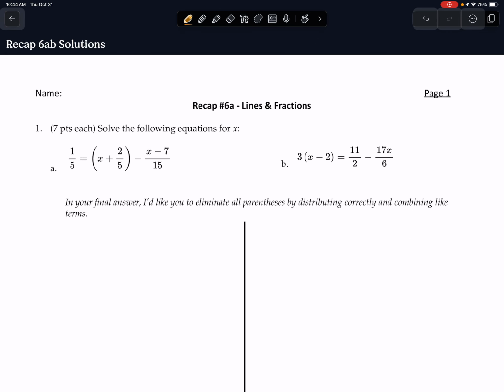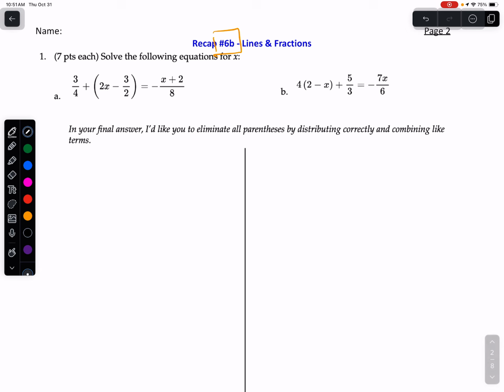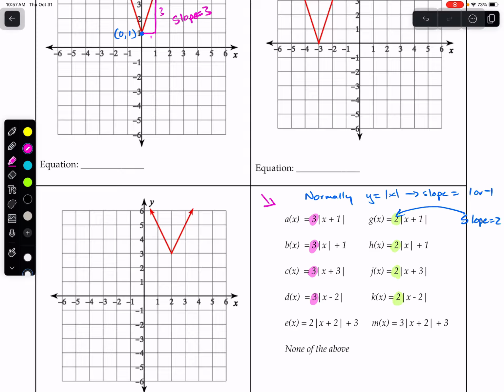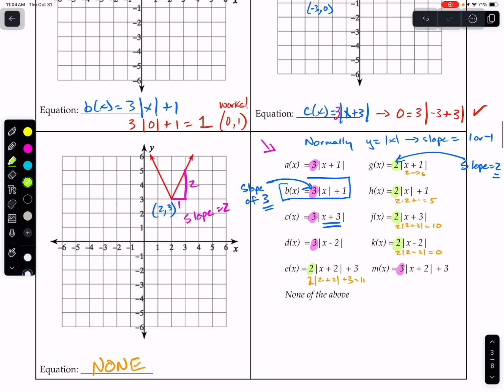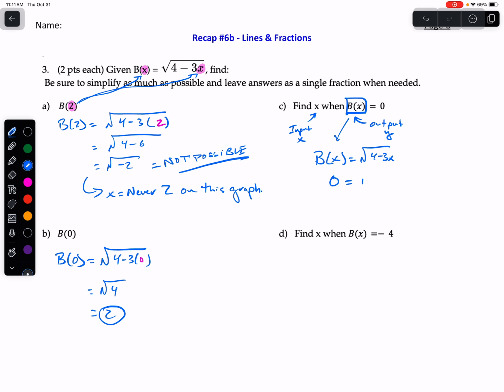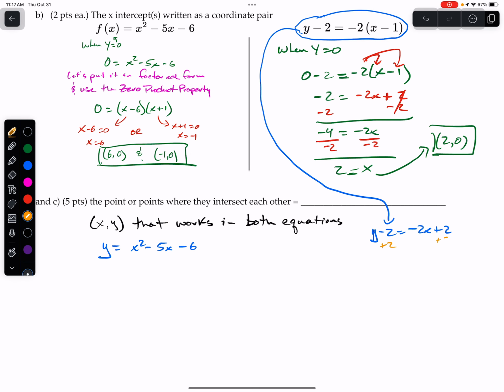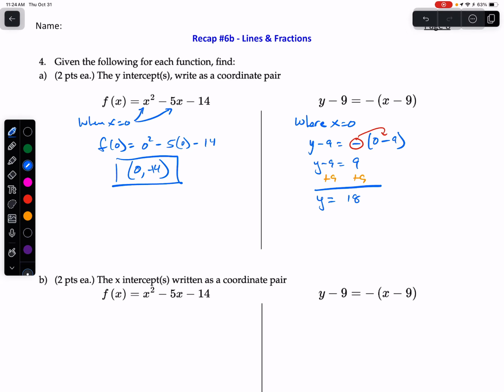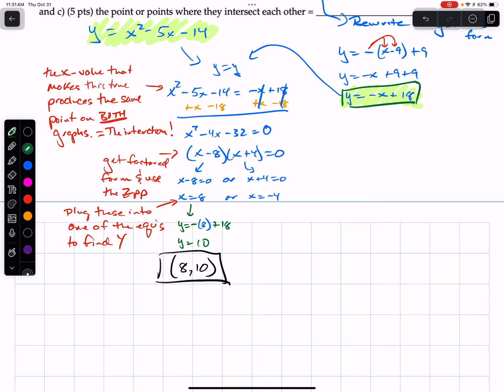Review 6 VIDEO